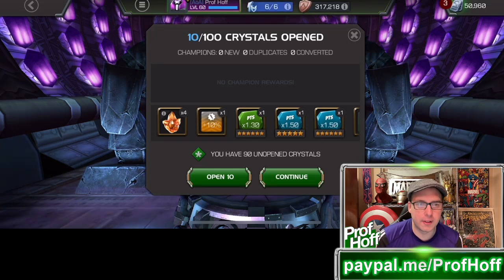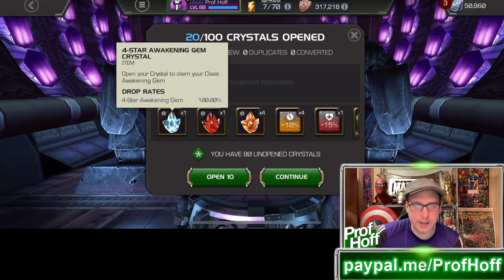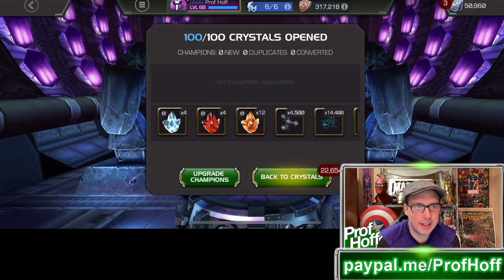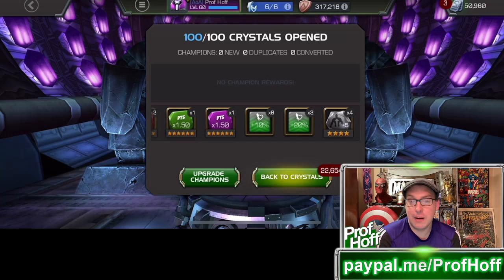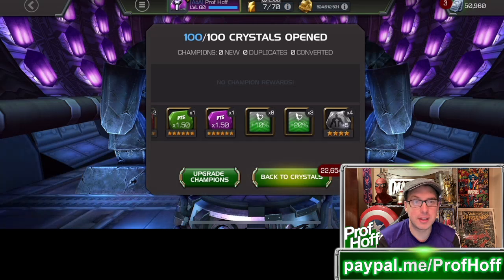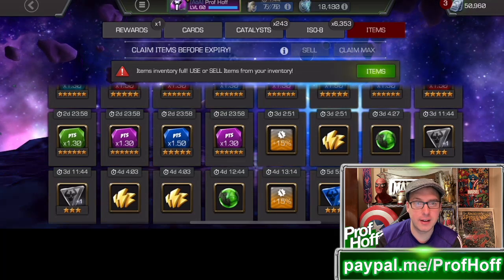DID KABAM ACTUALLY FIX THIS???